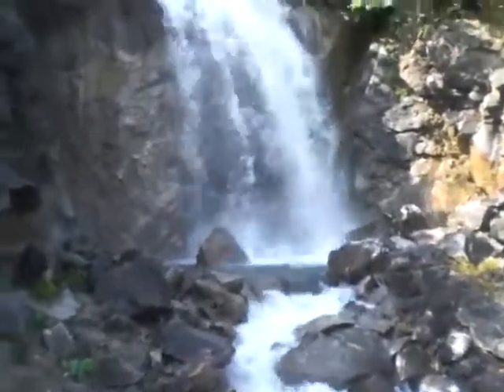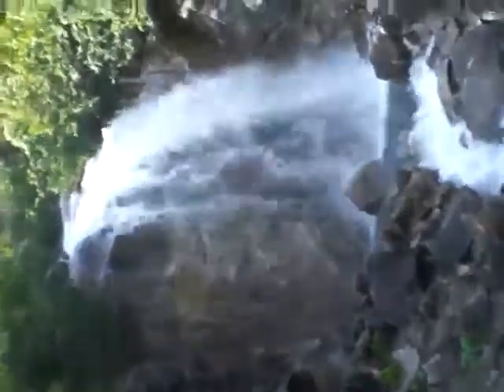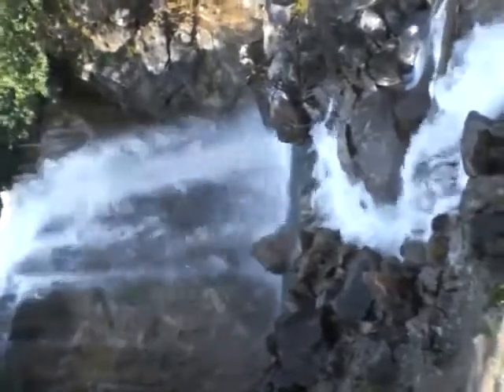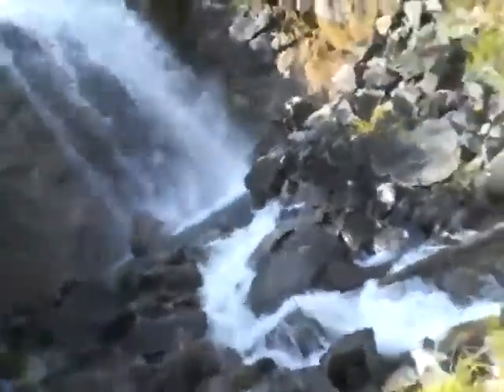Klondike Highway Waterfall Skagway Alaska Bike Tour Sapphire Princess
Sapphire Princess shore excursion 15 mile downhill bike ride down the Klondike Highway in Skagway Alaska provided by Sockeye Bicycle Co. and our enthusiastic chaperon "Dynamite". Halfway down we stopped at a gorgeous waterfall and filled up our water bottles with great tasting fresh and crisp spring water. Would highly recommend this shore excursion if you're even moderately fit. Almost all 15 miles are downhill, but what's not in the brochure is a 'killer' 1/4 mile uphill climb which some of us had to walk our bike up. Other than that, this was a BLAST and was actually one of the more affordable shore excursions offered - $89 for the three hour tour.